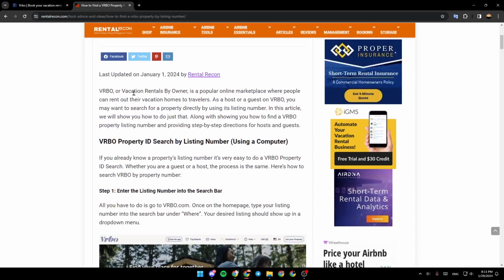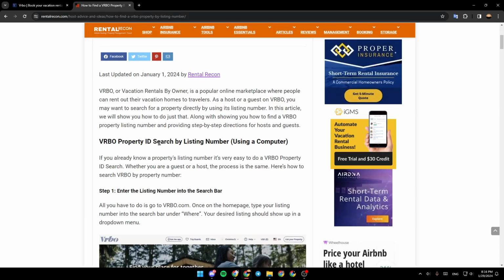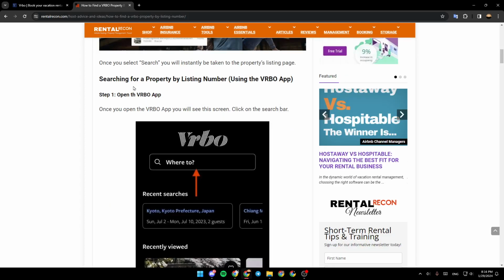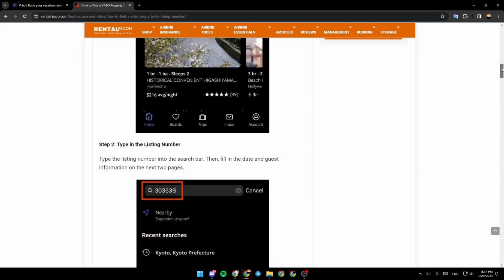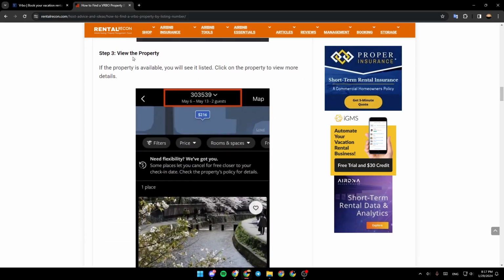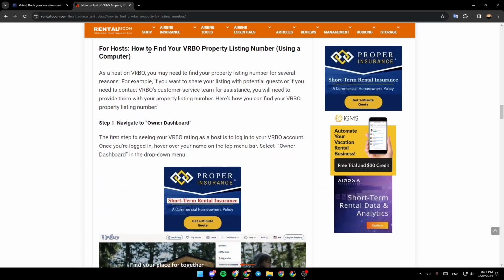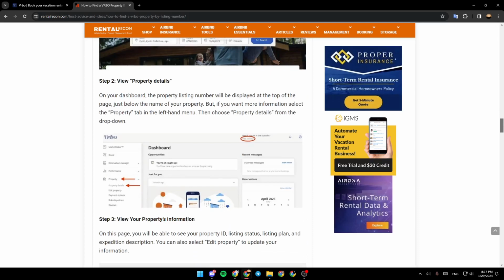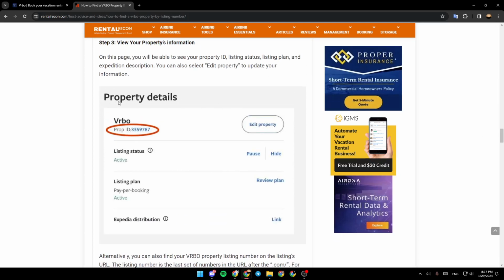How To Search Vrbo By Property Number Tutorial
Today we talk about search vrbo by property number,vrbo tips,vrbo vacation rentals by owner,vrbo tips and tricks